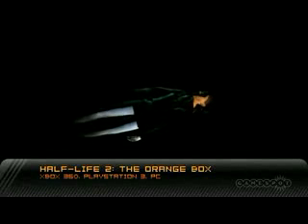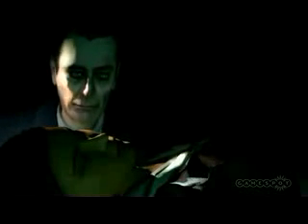Vossey.com - Half-Life 2: The orange Box Interview 2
An interview about the Orange Box, from GameSpot.com.